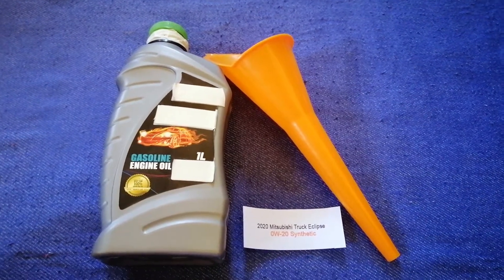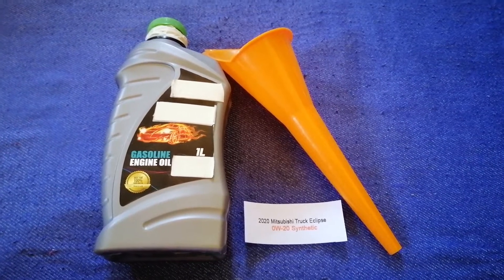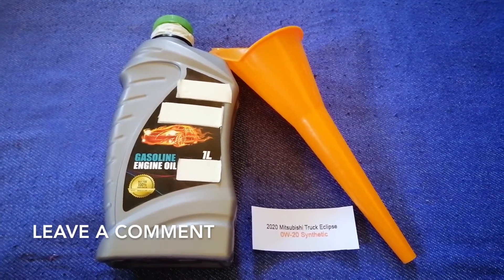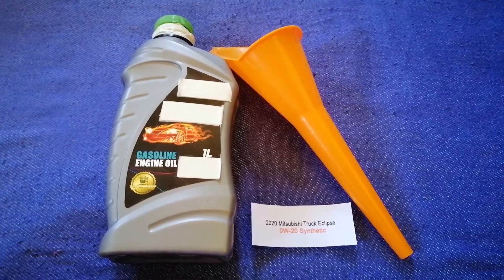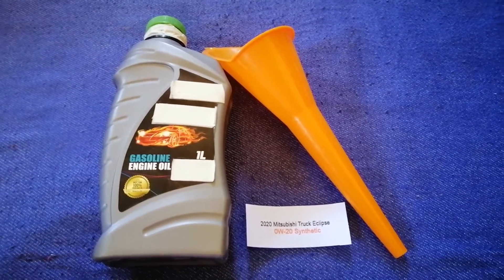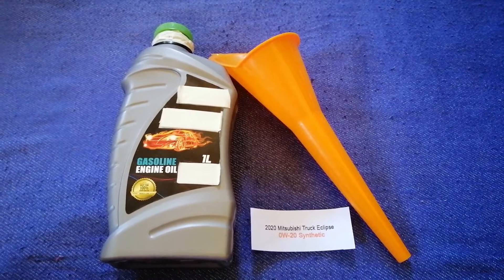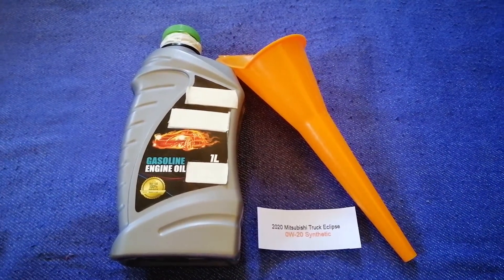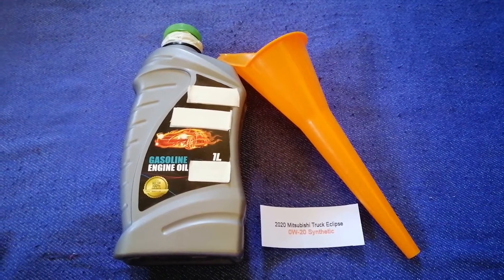🚗 🚕 2020 Mitsubishi Eclipse🔴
2020 Mitsubishi Eclipse Oil Type
2020 Mitsubishi Eclipse Oil Type

Mitsubishi Group (三菱グループ, Mitsubishi Gurūpu, also known as the Mitsubishi Group of Companies or Mitsubishi Companies, and informally as the Mitsubishi Keiretsu) is a group of autonomous Japanese multinational companies in a variety of industries.